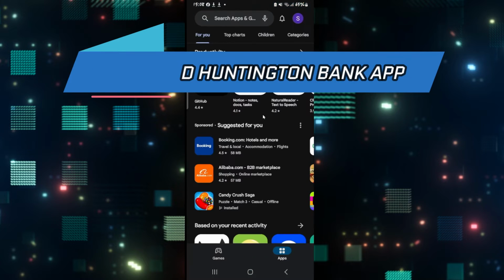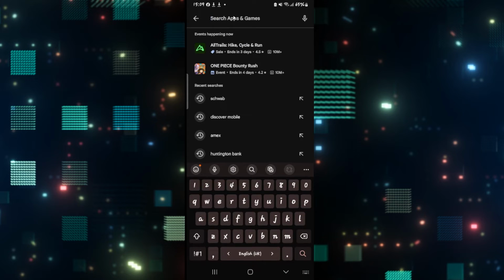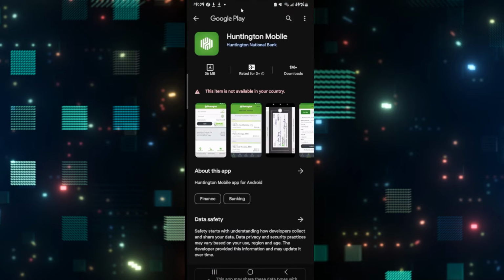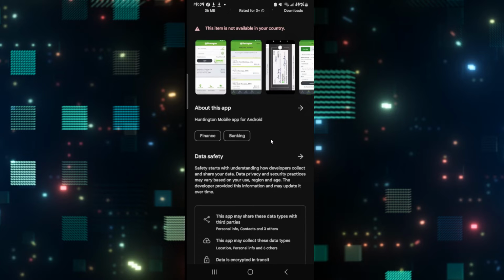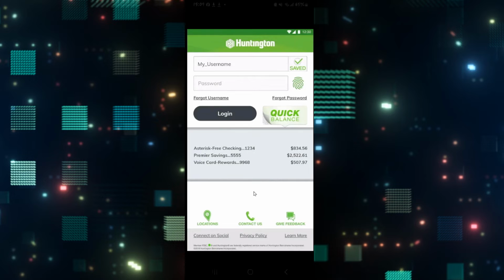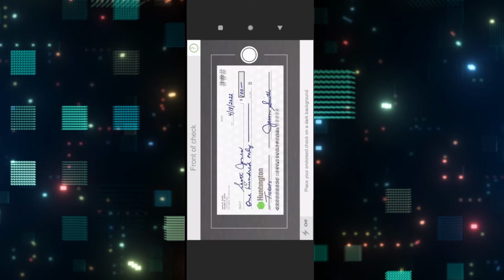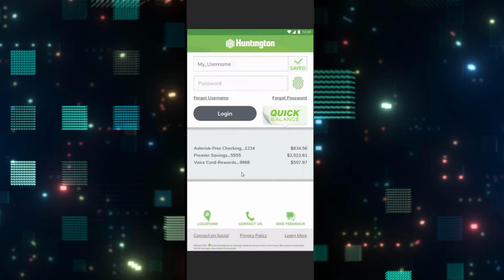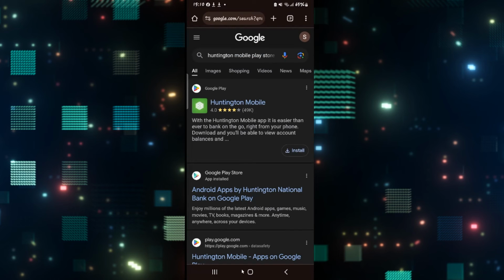How to Download & Install Huntington Bank App 2024?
Experience the ease of managing your finances with the Huntington Bank App! This tutorial walks you through the simple steps to download and install the app, providing convenient access to your accounts and secure transactions. Watch now and take control of your financial journey!